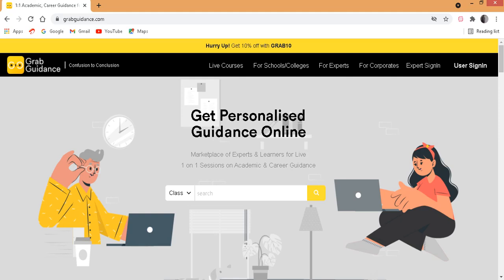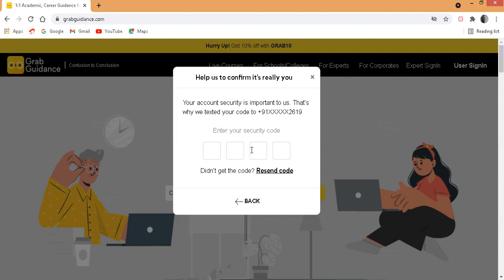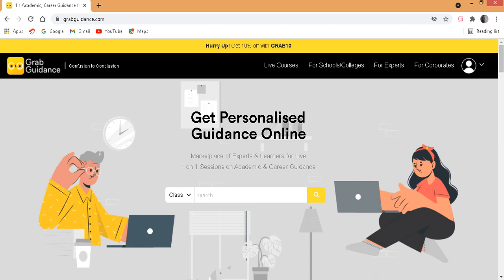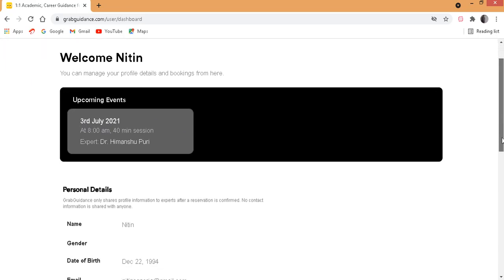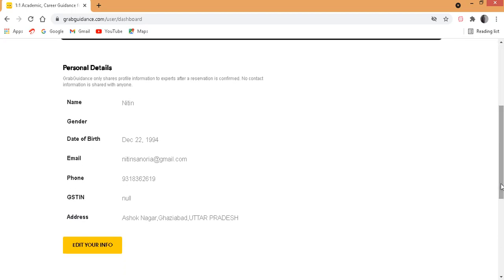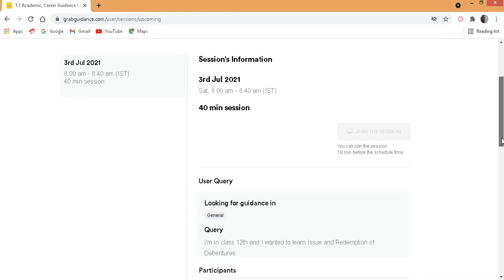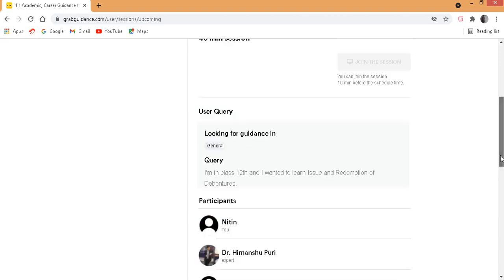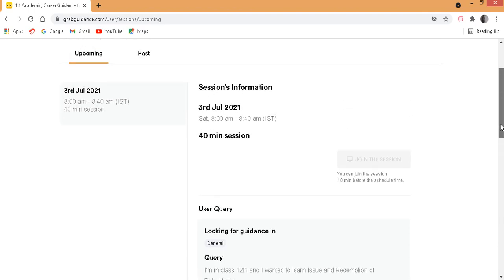How to Use User Dashboard on GrabGuidance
Tutorial Video 4 - This video explains to a user how to use his or her dashboard